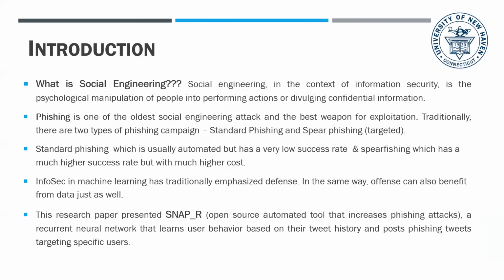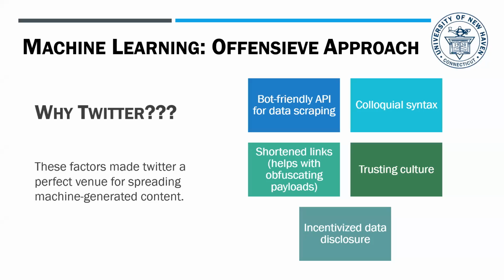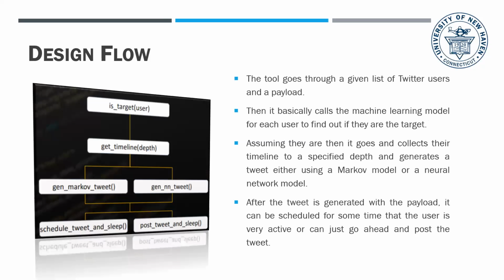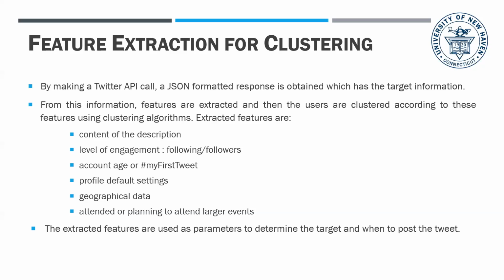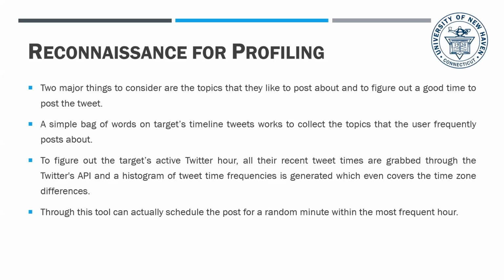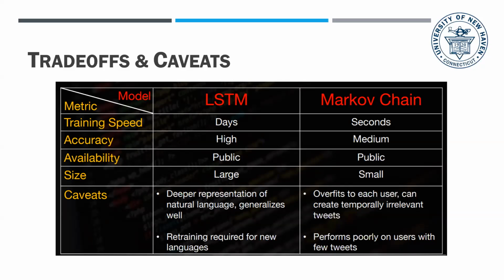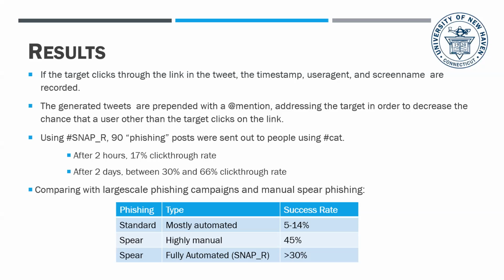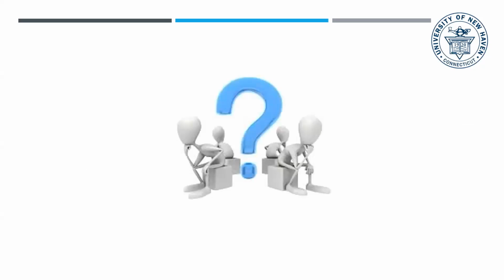Paper Review - Weaponizing Data Science For Social Engineering (AISec - S20)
Paper review and discussion as part of the AI & Cybersecurity course at the University of New Haven
Presenter: Shreya Gopal Sundari
Date: 4/15/2020